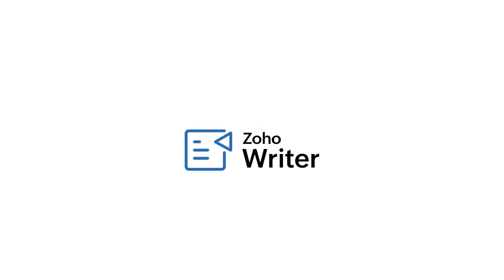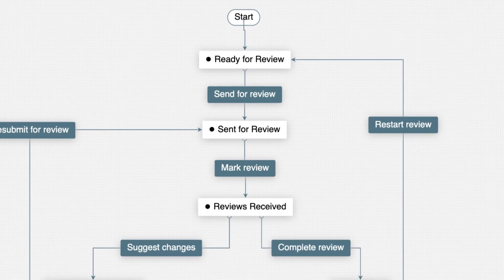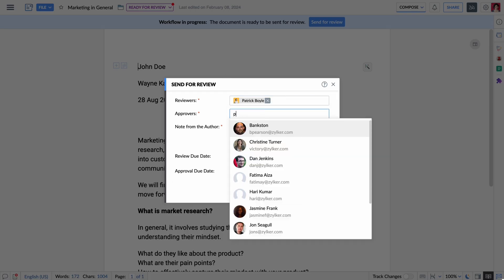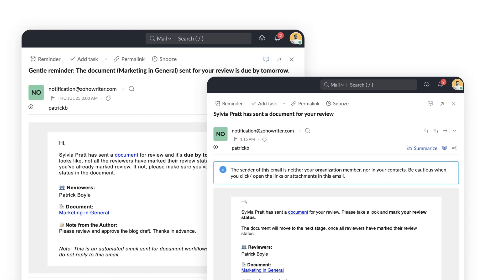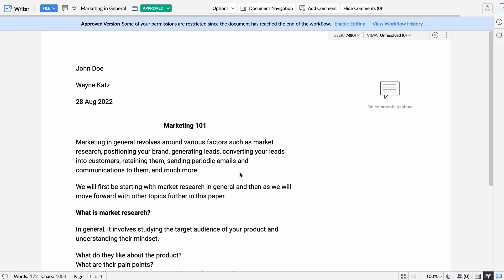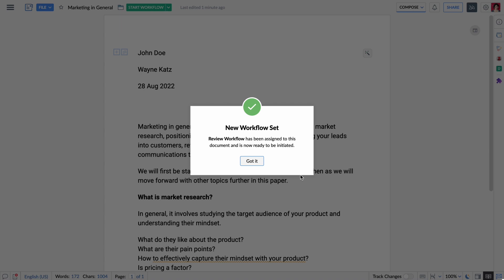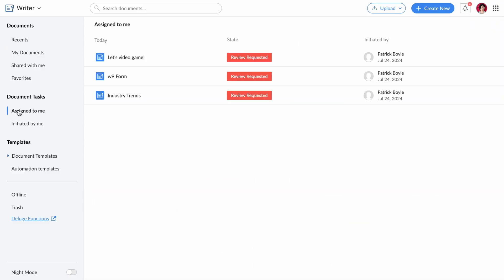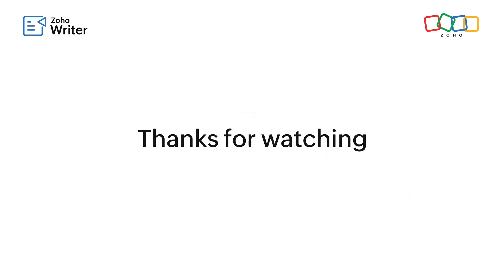Zoho Writer's Document Workflows Explained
Welcome to our tutorial on mastering document workflows in Zoho Writer. In this video, you'll learn everything you need to know about workflows, from what they are to how to use them effectively. Here's our detailed user guide to walk you through every step of the document workflow process